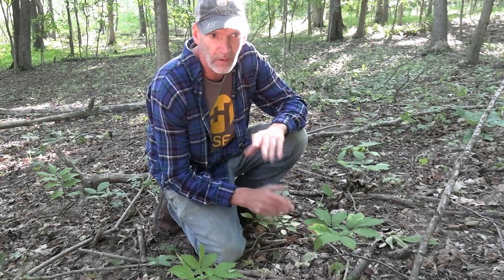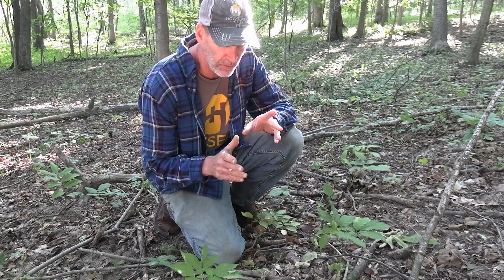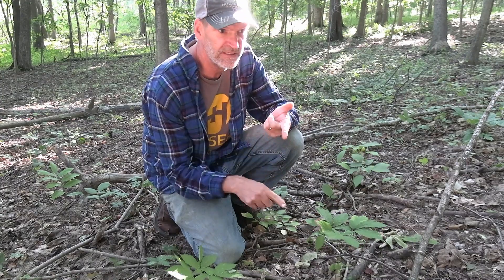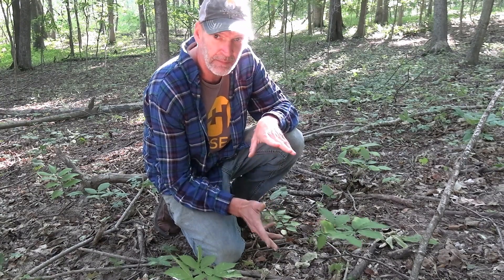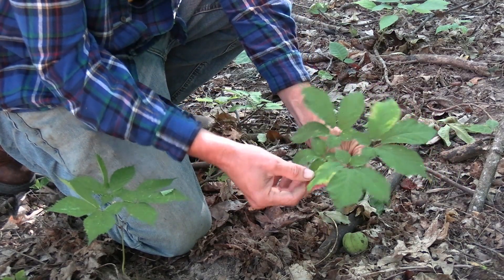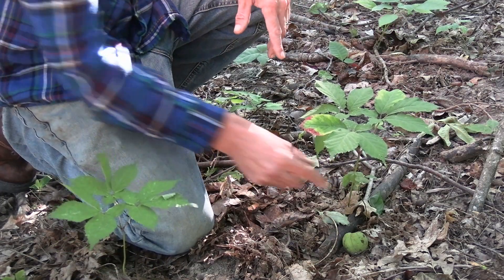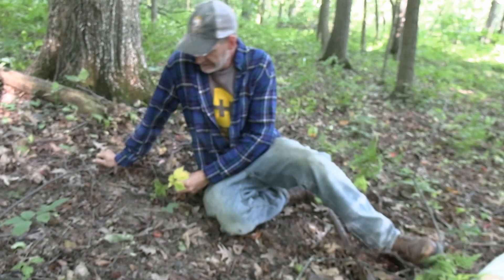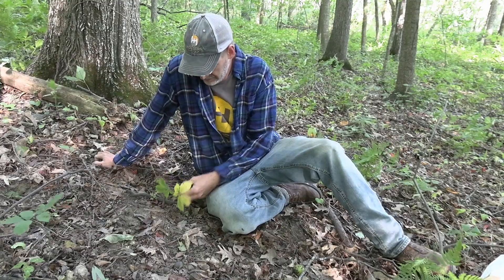Identifying Wild Ginseng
In this video we are showing you how to identify ginseng. For all of you saying season isn't open yet, I know that. This video was shot in 2022 and I have been holding on to it.